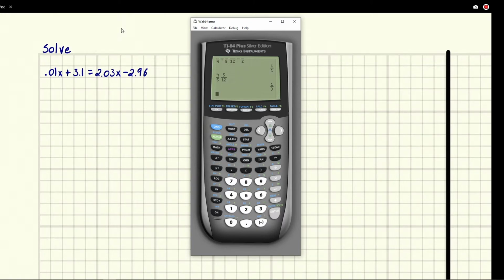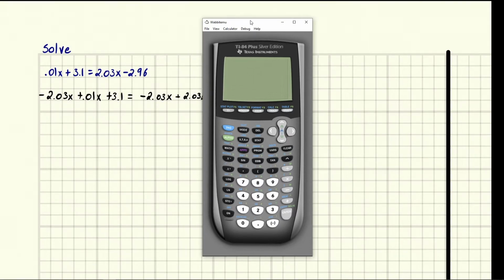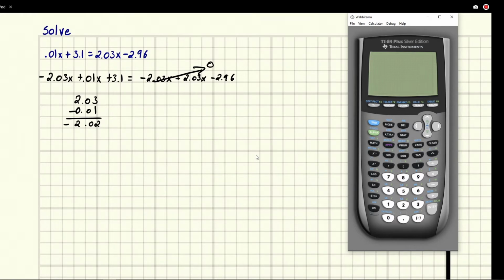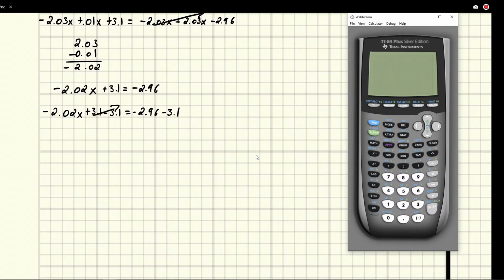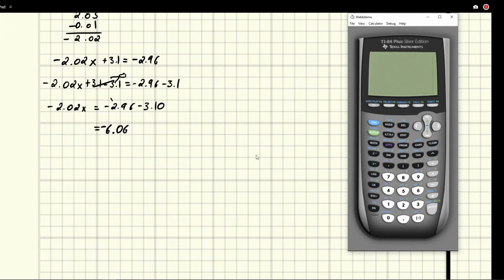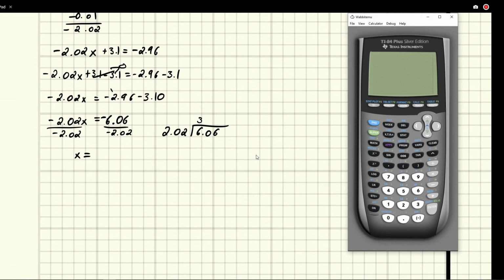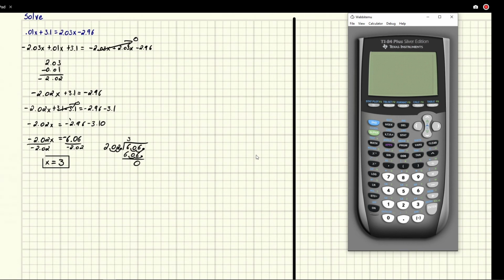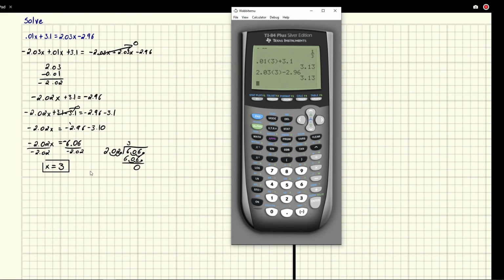Solve an equation with decimals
We solve an equation that contains decimals.

Solve .01x+3.1=2.03x-2.96

Time Stamps
0:00 Intro
0:21 Getting x to one side
3:20 Isolate x
4:52 Checking our answer
5:32 Outro